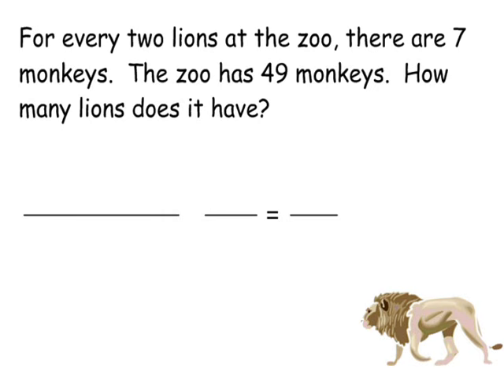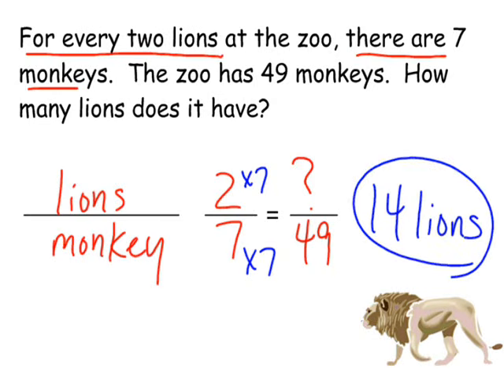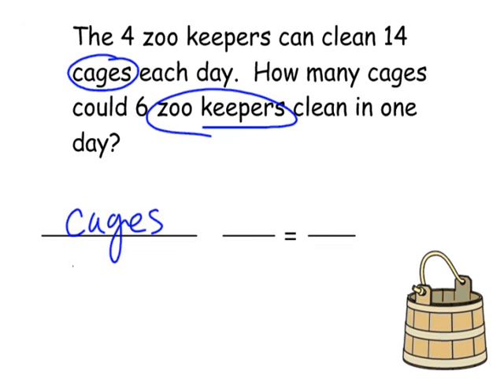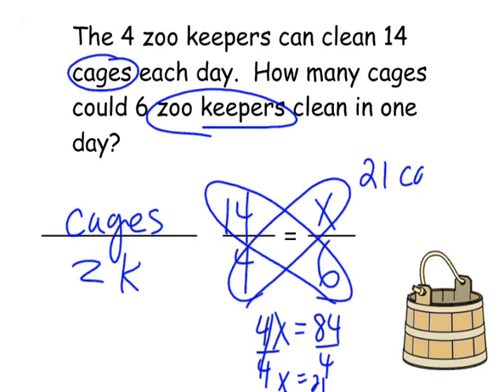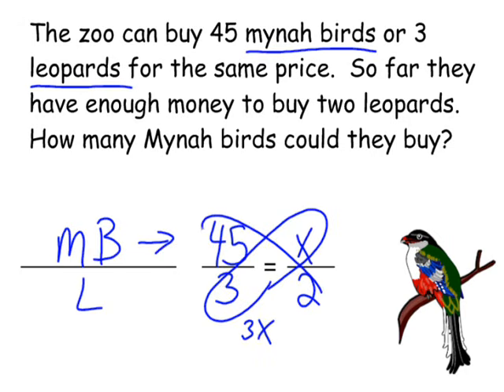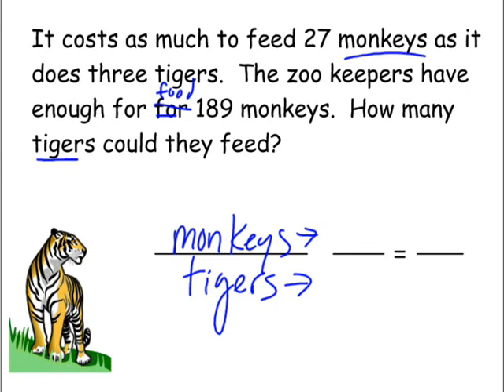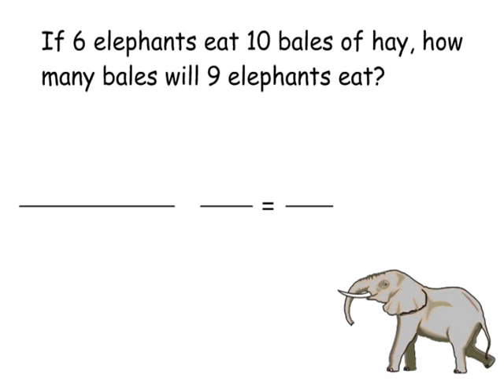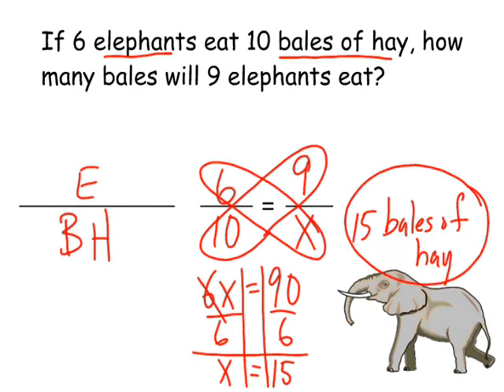How to Solve Word Problems Using a Proportion